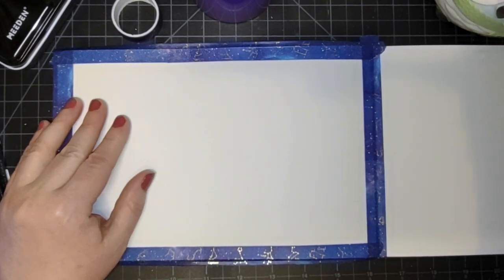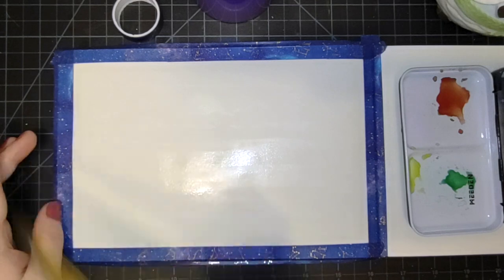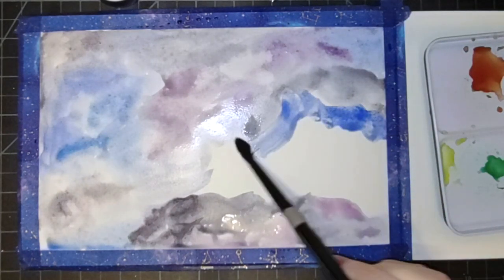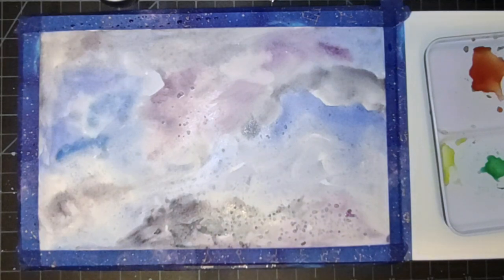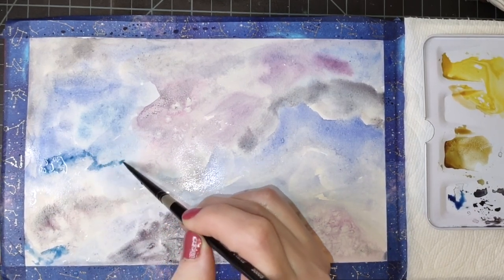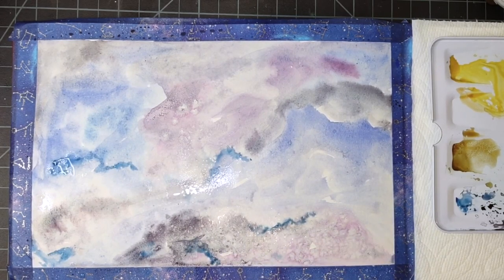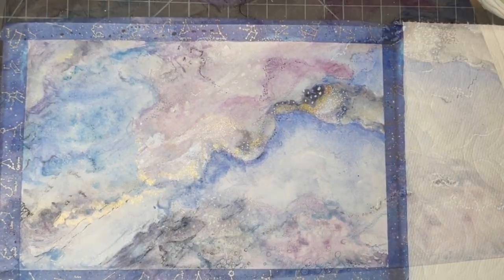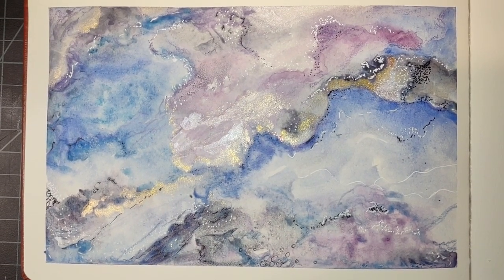How to Paint an Abstract in Mixed Media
It's always a fun skill to learn when you can loosen up and just create art without expectations. This video is in real-time and I'm using watercolor paints, colored pencils, and glitter along with some pen and ink.

Keep in mind that I link these companies and their products because of their quality and not because of the commission I receive from your purchases. The decision is yours, and whether or not you decide to buy something is completely up to you.

Material used: